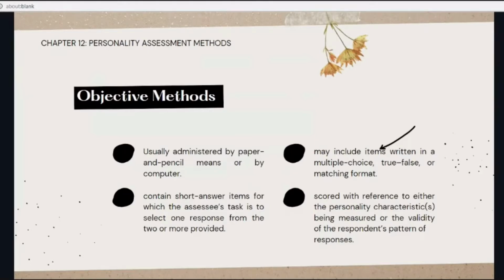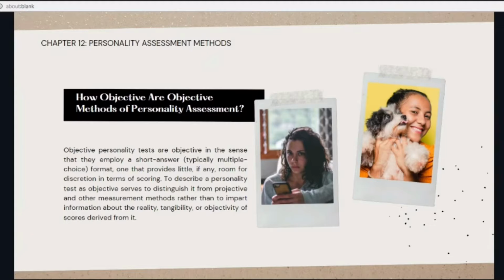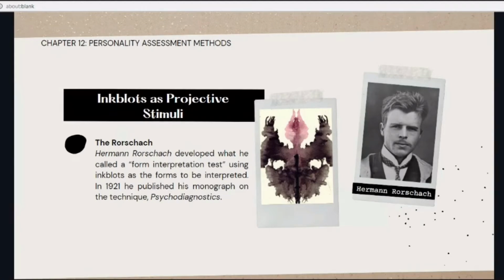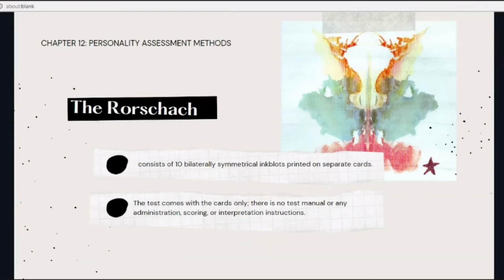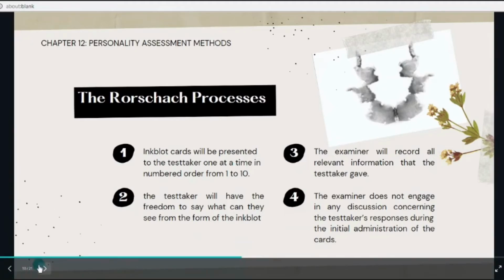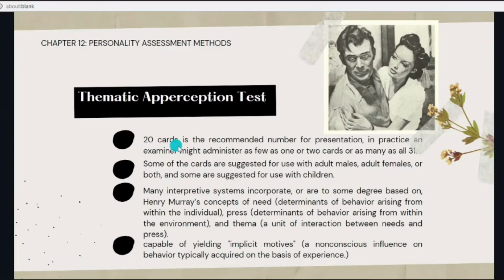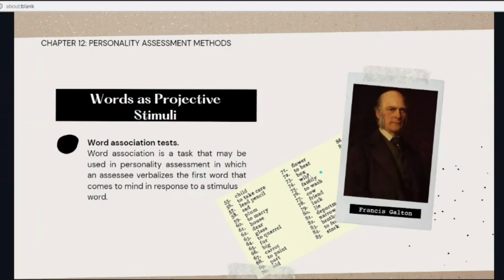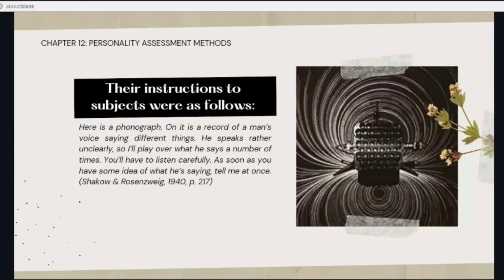Chapter 12 (Part 1)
Chapter 12 Reporters: Bonotan and Isorena